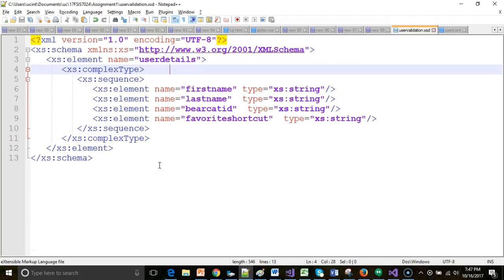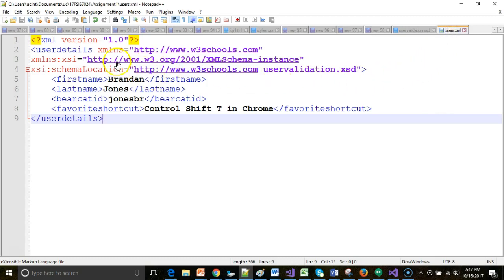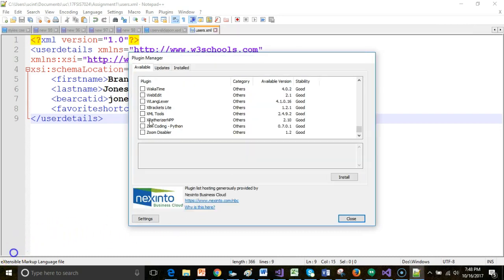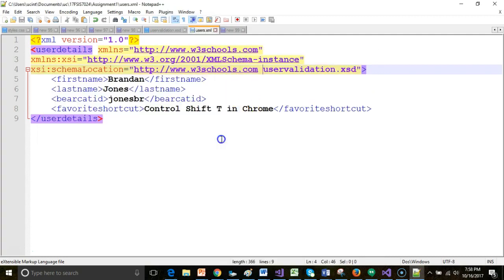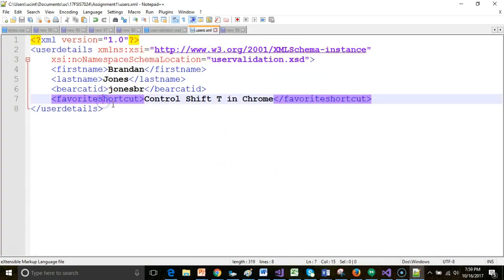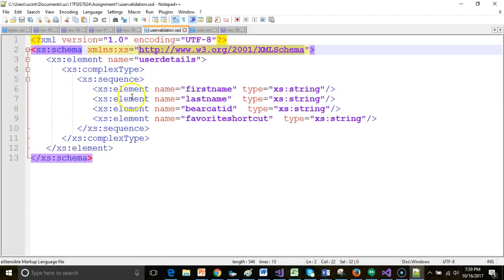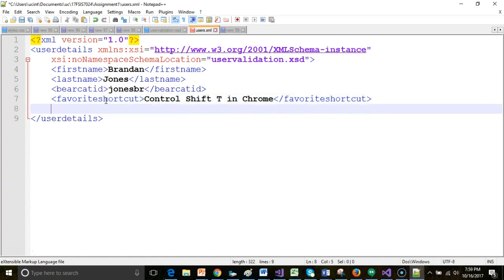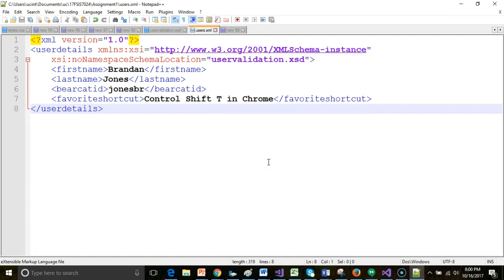Validate XML with XSD in Notepad++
XSD describes the structure of an XML document.  It can define data types, permitted values, element sequence, and more.  Because it is a standard, you can use a simple tool like Notepad++ to validate that an XML document matches an XSD schema.